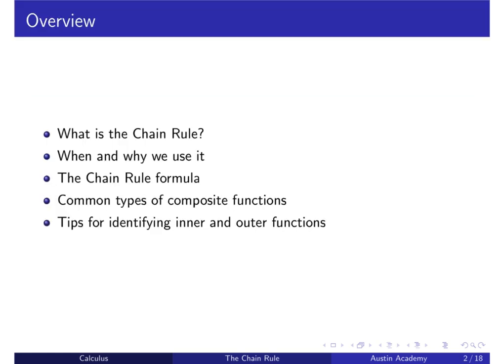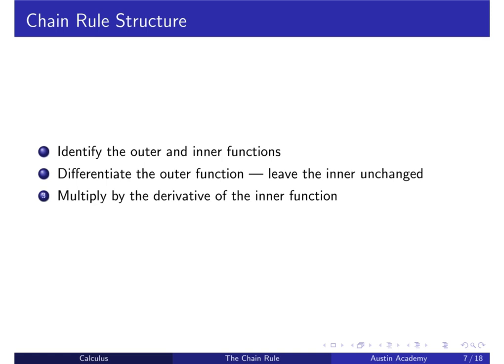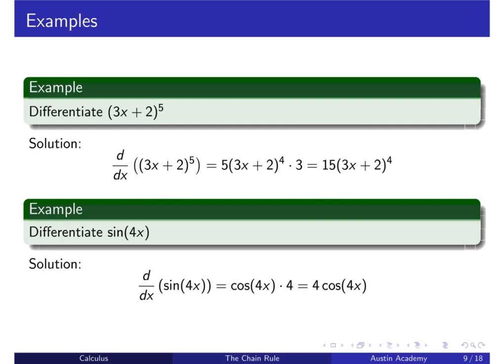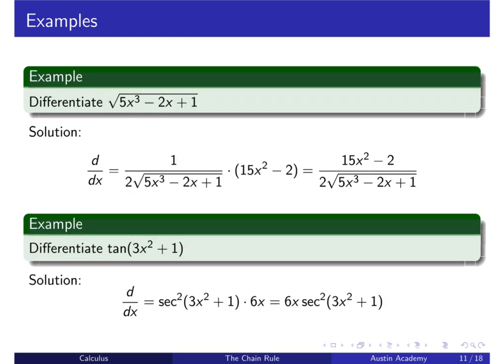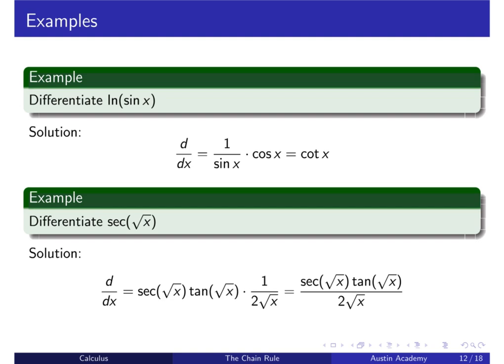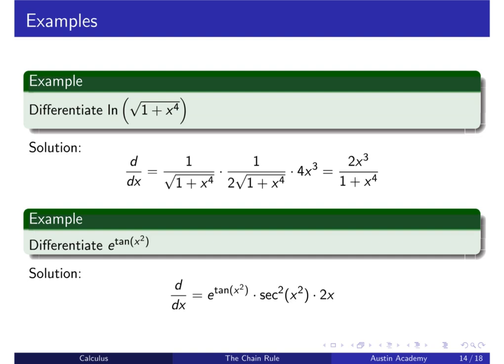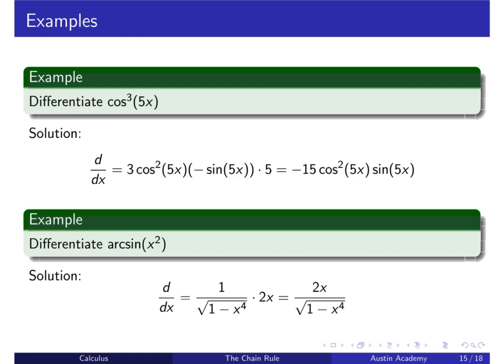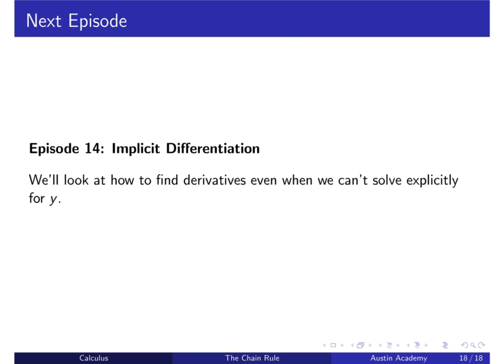The Chain Rule | Episode 13 | Calculus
Episode 13 – The Chain Rule | Calculus Series
In this episode, we break down the Chain Rule — your key to differentiating composite functions like a pro. Understand how and why it works, with clear explanations and examples.